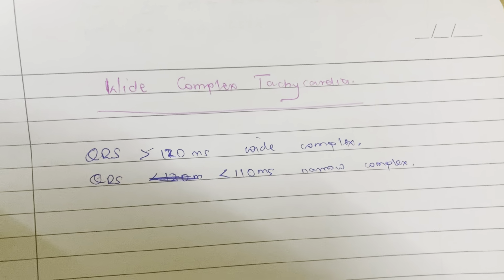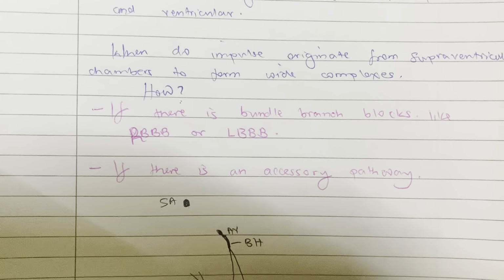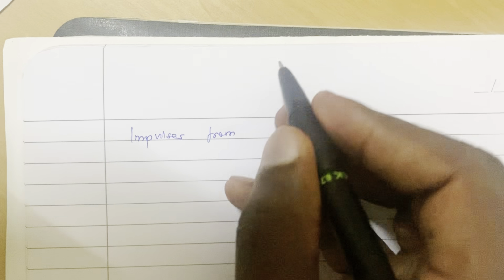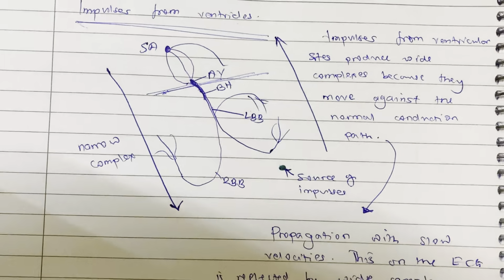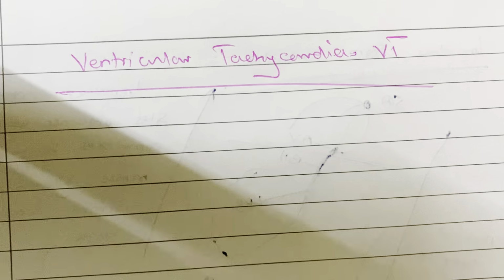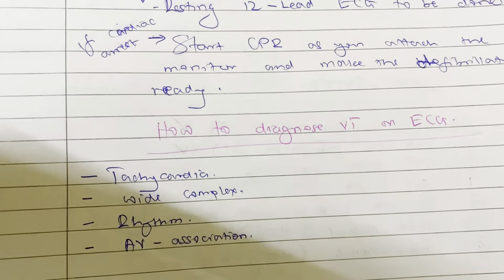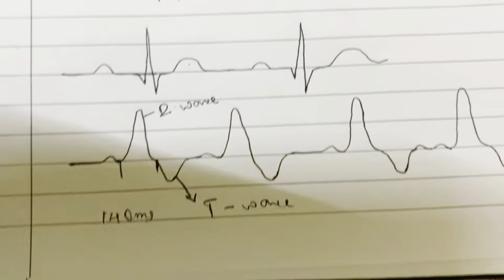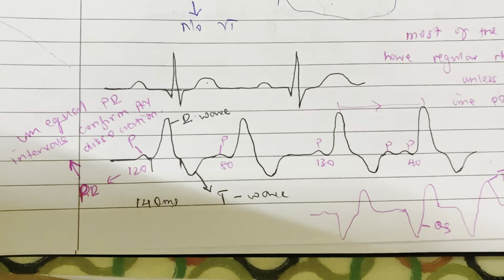Basics of Wide Complex Tachycardias. Clear Concepts